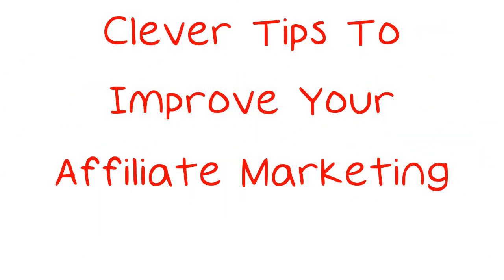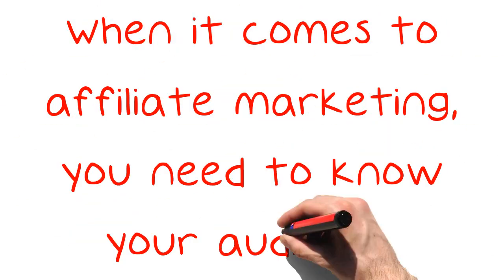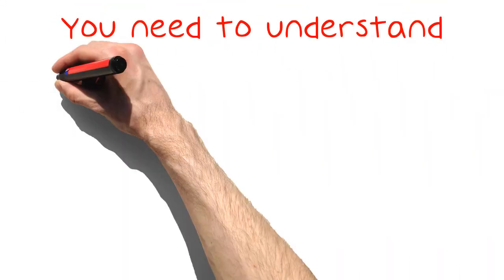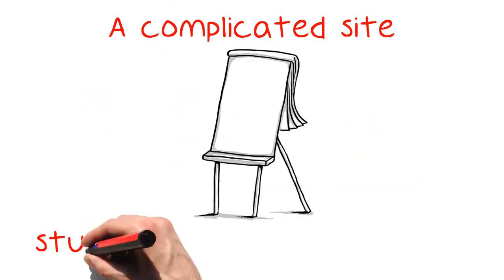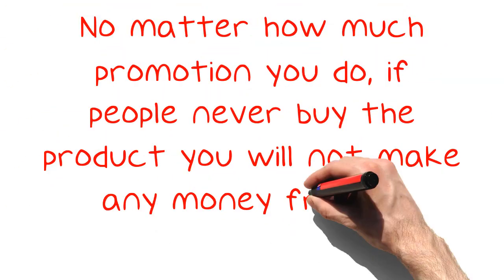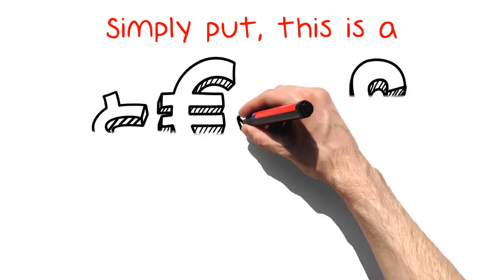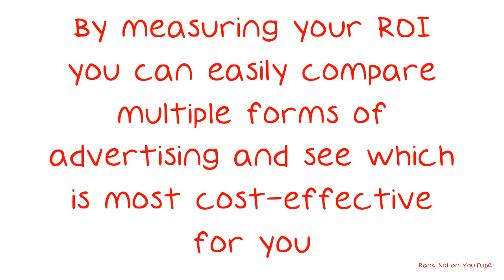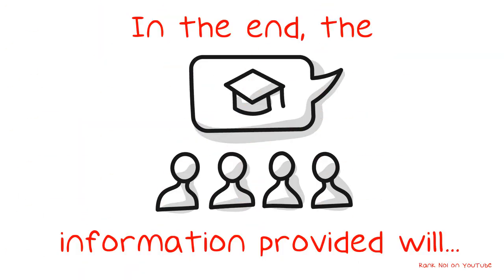Clever Tips To Improve Your Affiliate Marketing.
Clever Tips To Improve Your Affiliate Marketing. When you become an affiliate, you market the product of the larger company to sections of their audience that they may not be able to reach. The methods for going about this vary for every person, but some of the same principals are always present, if you break the marketing campaign down into smaller sections and begin to study. Luckily, that has already been done for you and the results will be provided in this very video. When it comes to affiliate marketing, you need to know your audience.

Do you want to leverage an unfair advantage in affiliate marketing as a beginner? I will introduce to you the best software ever in traffic generation. With this software, with 4 clicks of the mouse , in less than 2 minutes you can Rank No1 on Youtube and Google. You will get tons of traffic for your services/products, this means a lot of sales on the daily basis. for a $47 one time payment, access the software via this